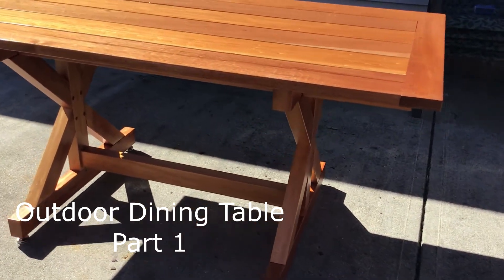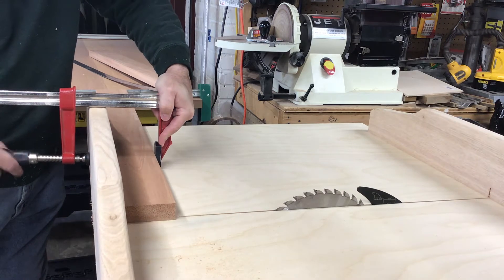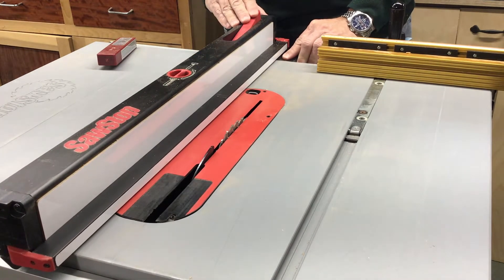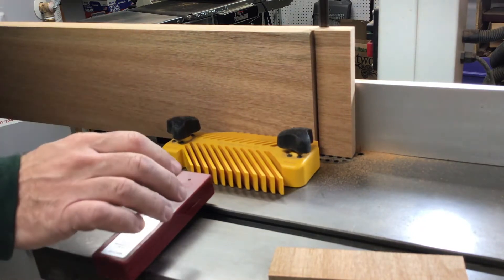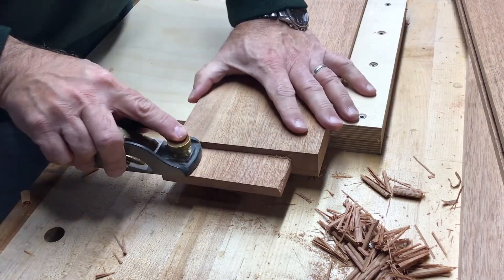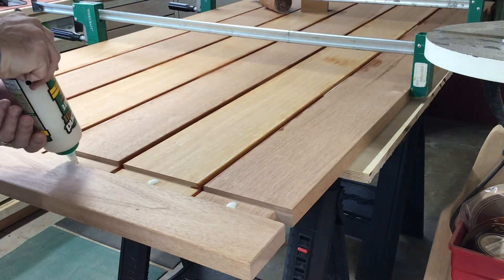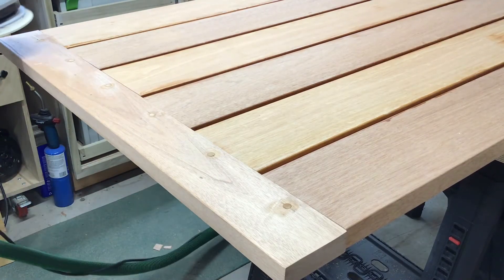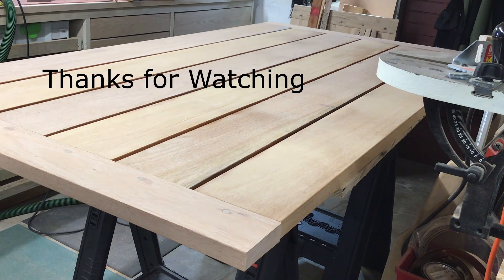Outdoor Dining Table Video 1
In this series we will build an outdoor dining table using mahogany.